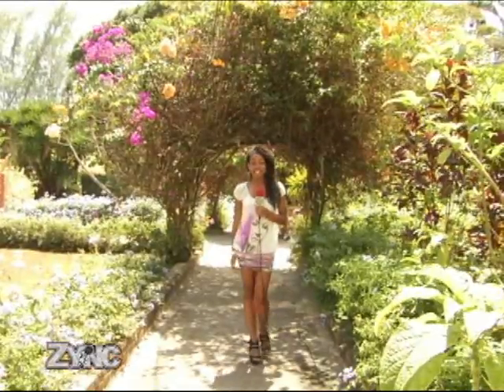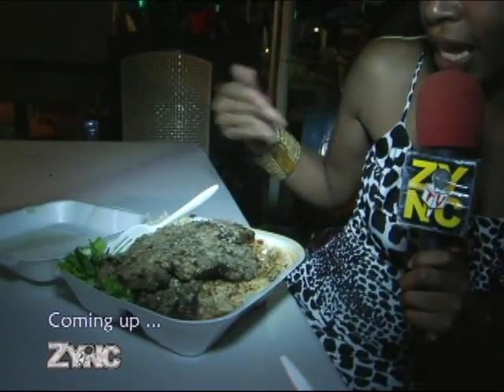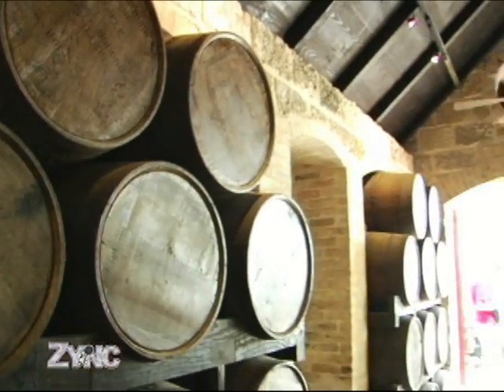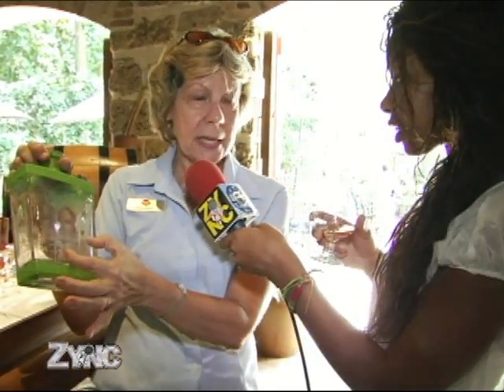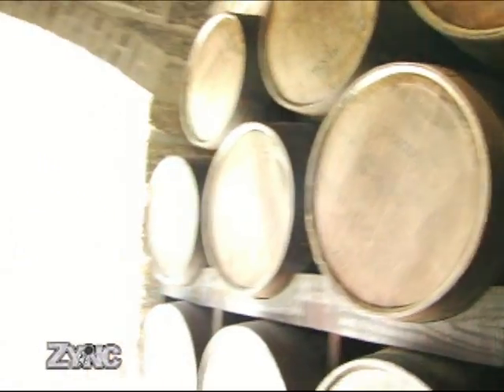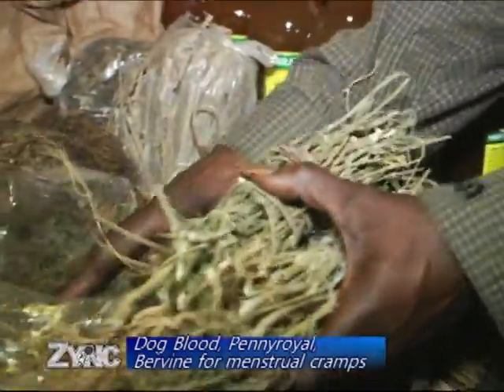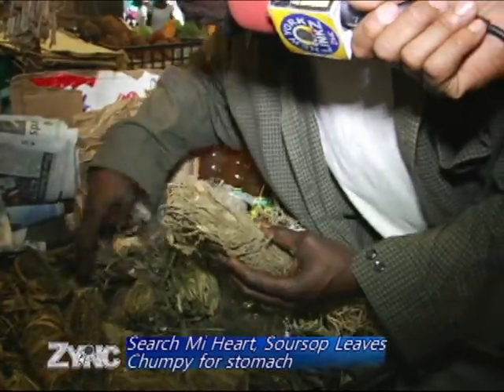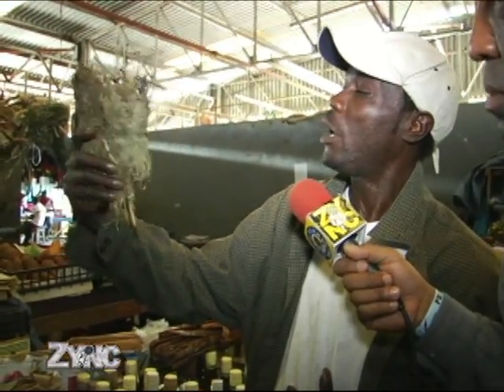BARBADOS: St. Nicholas Abbey - Rum Tasting - Best of CaribbeanTales Film Festival 3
ZYNC TV visits St. Nicholas Abbey in Barbados and learns about the historic site; we enjoy some rum tasting as well.  Also, "The Herbalist" in Ocho Rios, Jamaica drops some bush science.